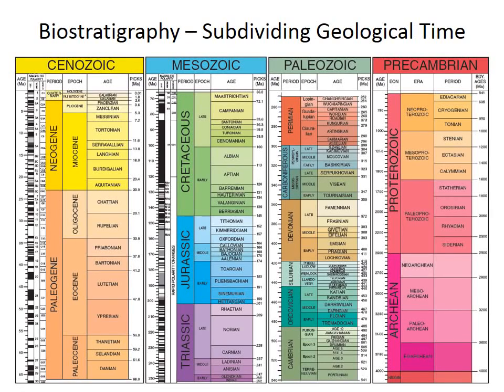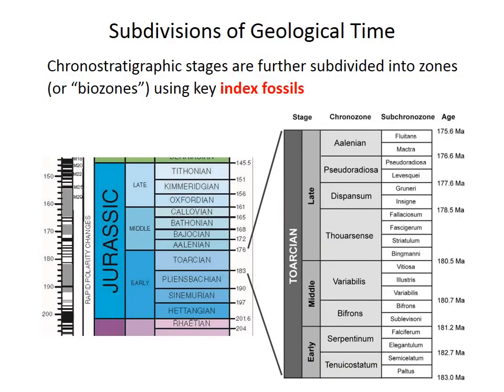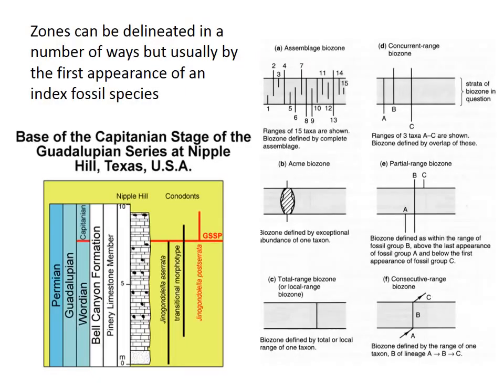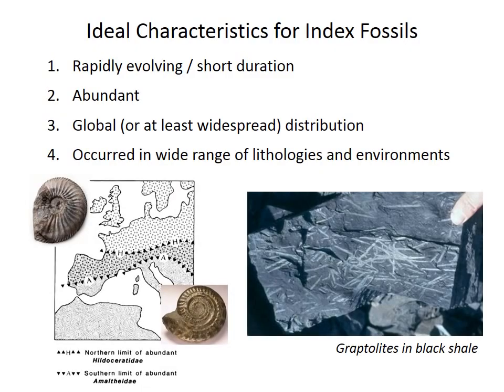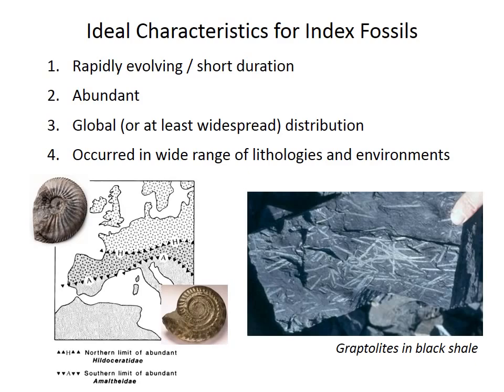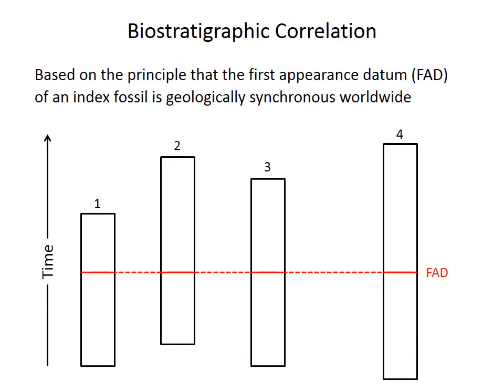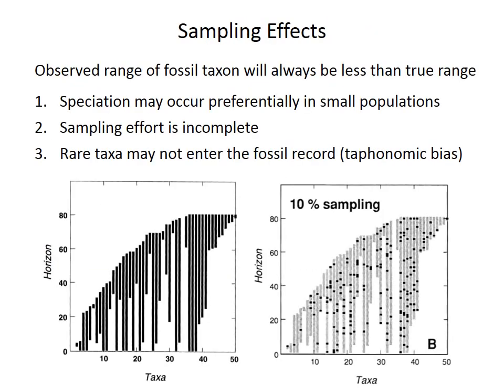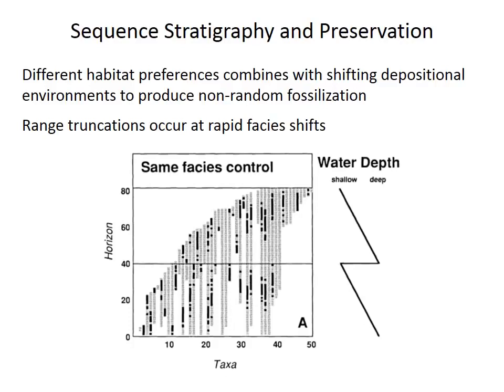Biostratigraphy.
Biostratigraphy|PB Coaching Class|